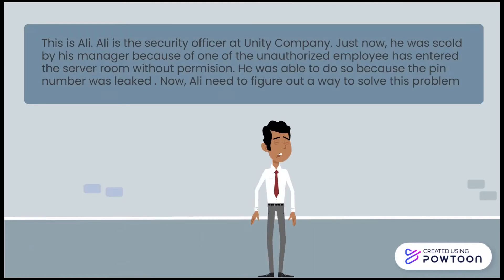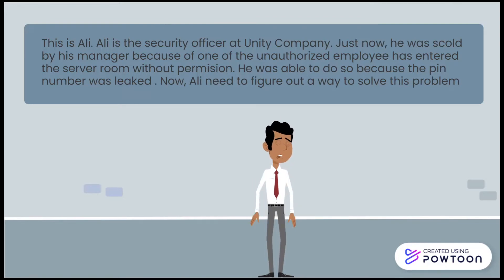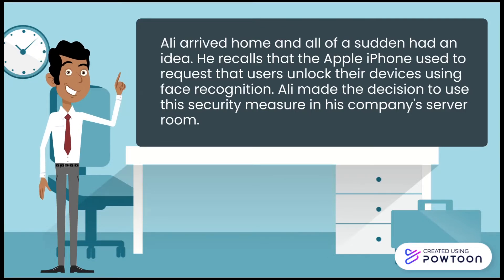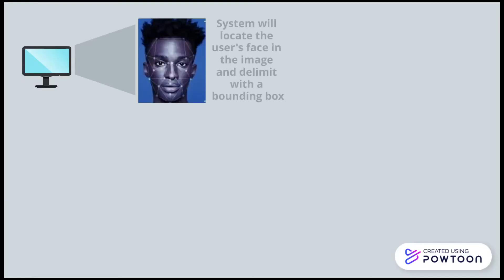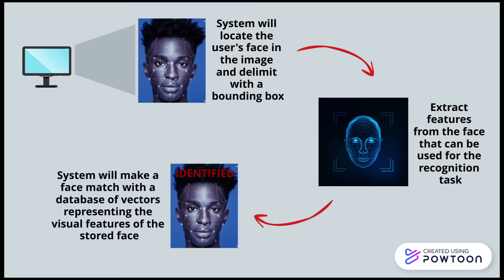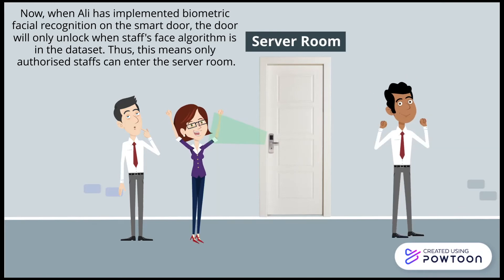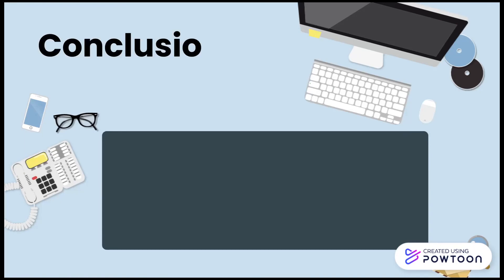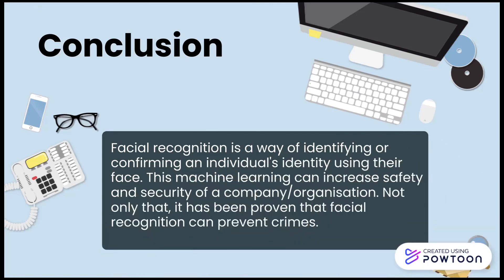Computer Security Final Project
SECR3413-01 Group 6| Smart Door Unlock System Using Face Recognition